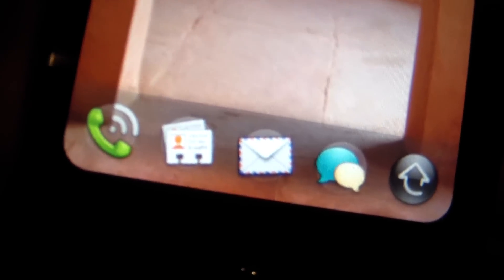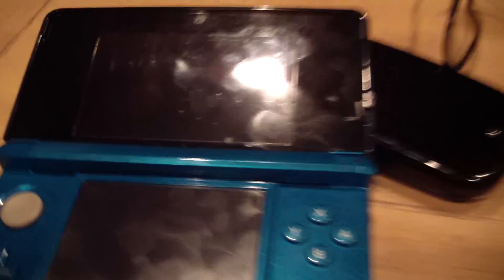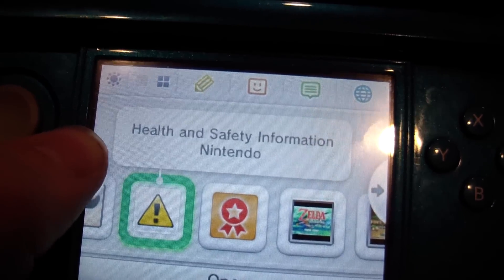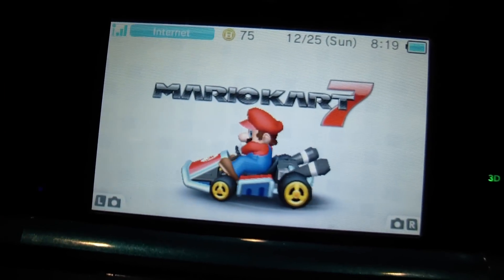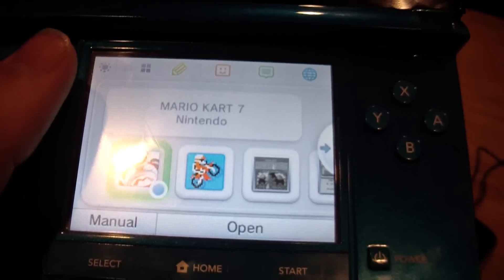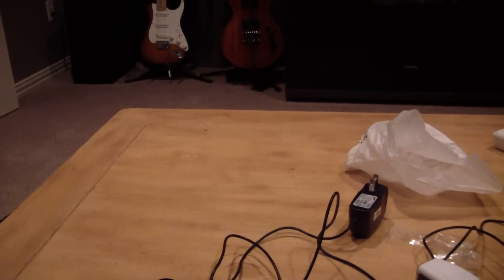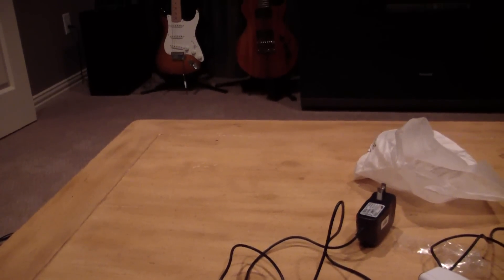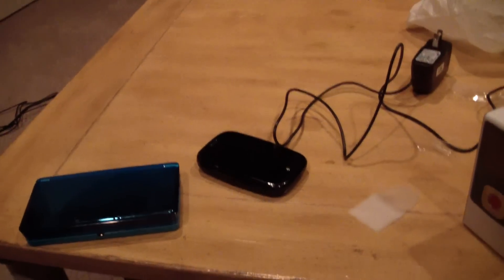Samsung Q130 HD Camcorder Test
Please watch this video in 1080p for the best performance. Comment telling me what you think!